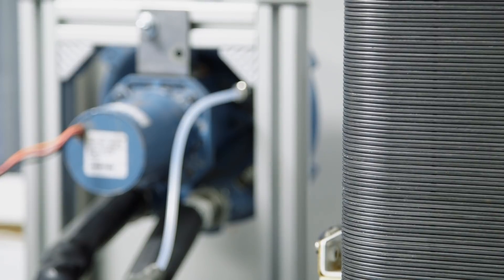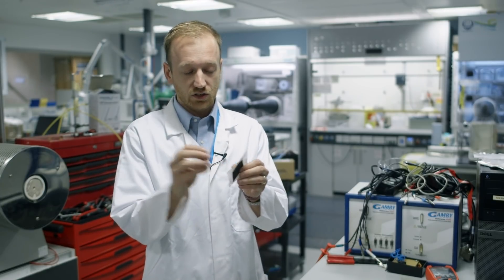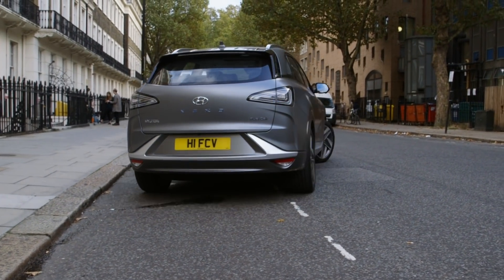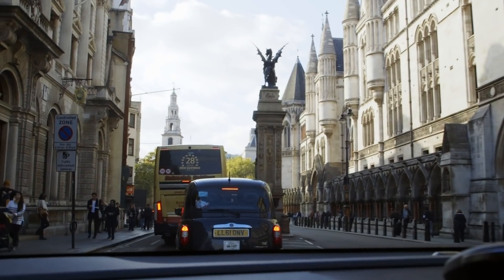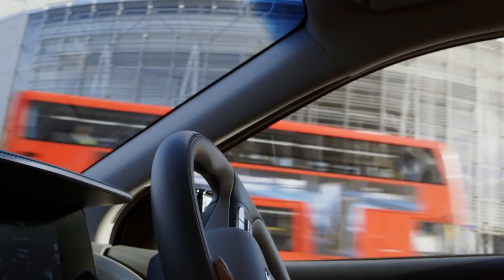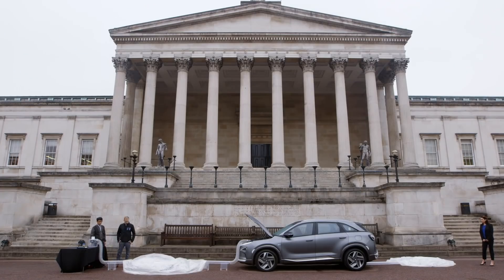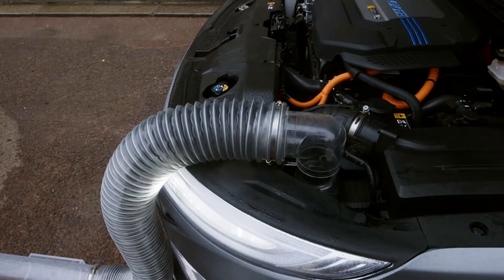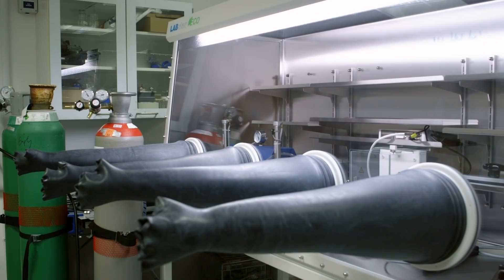How The Hyundai Nexo Cleans the Air - Future Car Tech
In this video Dr. Michael Whiteley, Head of Fuel Cell Engineering at UCL, explains how hydrogen fuel cell cars not only produce no harmful emissions, but actually work towards cleaning city air.

UCL and Hyundai have paired up to showcase the technology driving the upcoming Nexo hydrogen fuel cell car around a route of the most polluted streets of London.

We also find out what difficulties still exist when collecting pure hydrogen and how the industry can be more developed to create a completely green fuel source from end to end.

The Nexo is due to be released in the UK in 2019.